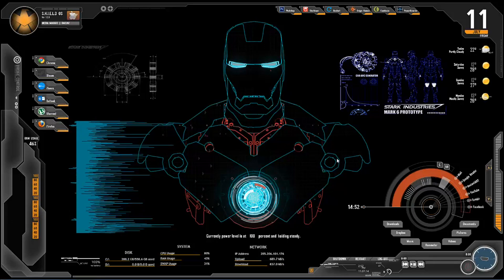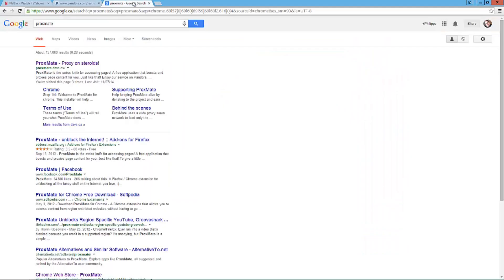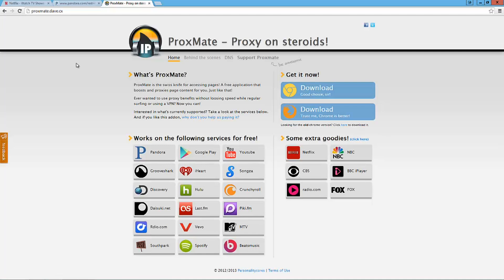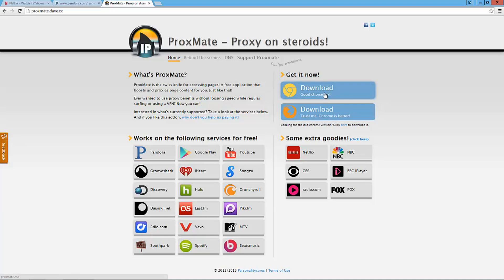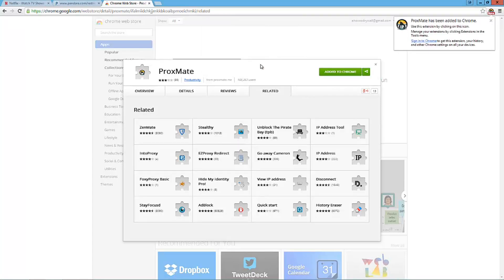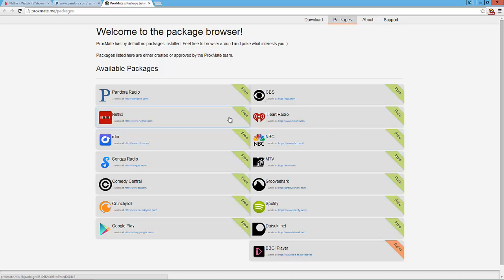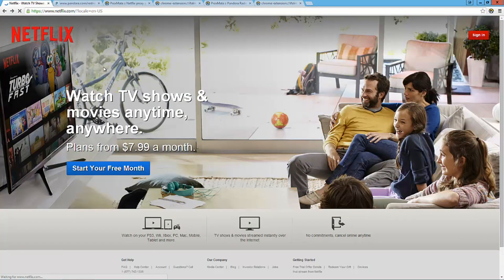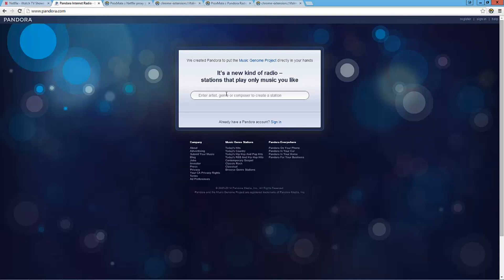How To Access/Unblock Youtube/Netflix/Pandora/Hulu and More From Any Country - Free the Internet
In this video I will show you a quick and easy way to get around the ip blocks that some sites setup. I'm from canada, and I can't even view hulu, and listen to music on pandora or spotify. With this app, forget about it !!! Your free do to what you want ... Free the Internet.